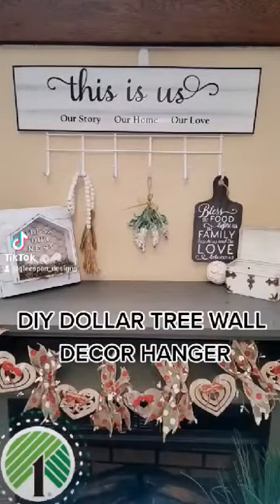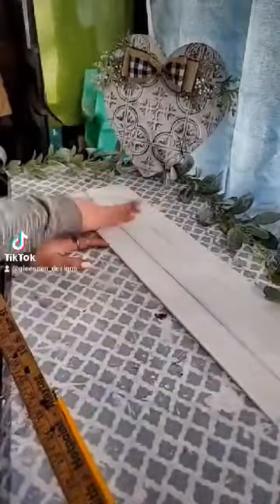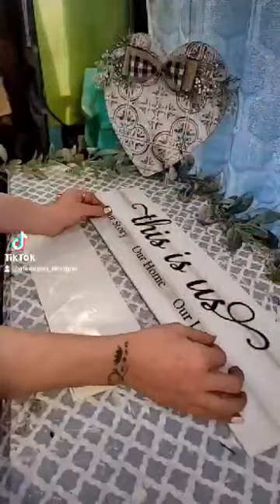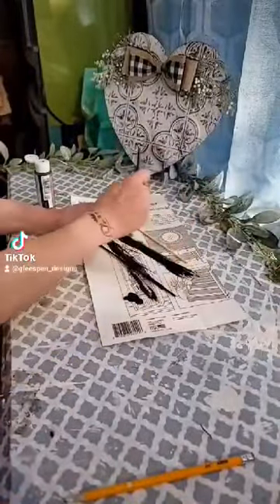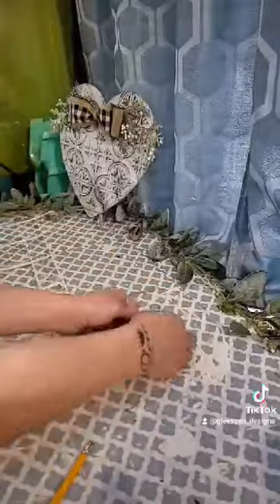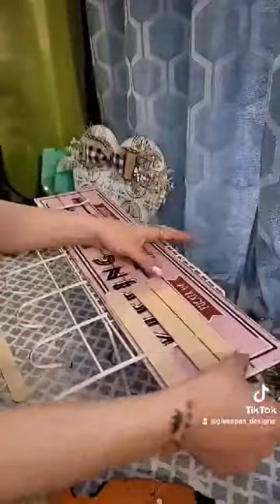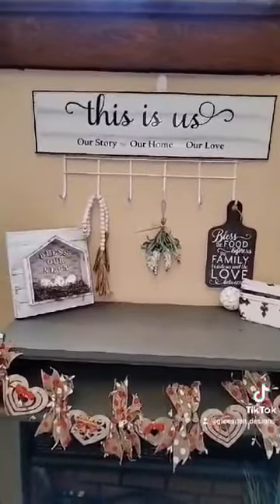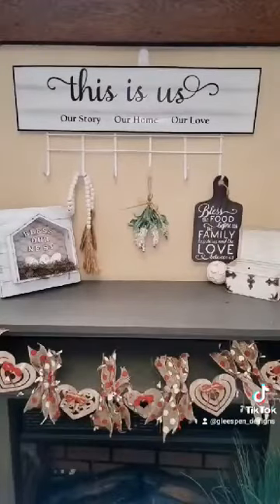DIY DOLLAR TREE FARMHOUSE WALL DECOR/HANGER | TIKTOK VIRAL!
DIY DOLLAR TREE FARMHOUSE WALL DECOR. Even with the $0.25 price increase This beautiful "This is us" Farmhouse Wall Decor that you can actually hang things on only cost $5 to make. You could hang this decor anywhere in your home and hang other decor from it. This would also be perfect in the kitchen to hang spatulas or hand towles on. Speaking of towles you could also hang it up in the Bathroom as well. I absolutely love how this DIY turned out and that it is a Decor piece that can be displayed all year round.

If you would like to support me or my Channel even more, here is my Beacons page.
beacons.ai/gleespendesigns
To anyone who supports me and my Channel. THANK YOU SO MUCH. I am a Momma to two beautiful crazy, loving, kids. I do not work because i am an above knee right leg amputee so it is really hard to work a normal job. I am hoping one day to bring in an income doing what I love most, and that's making and sharing my DIY'S with you all. So your support means the work to my kids and I. You do not have to Support by money. Again Thank you all So much.

If you like faster paced videos than check out my TikTok page @Gleespen_Designs many many Dollar Tree DIY'S.

Here you can find Direct links to my Favorite DIY/Craft Supplies. The link to my Complete amazon Page is down at the bottom.

ScotchBlue Painter's Tape, Multi-Use, .

80pcs Pine floral pics

Echo Park Paper Company Celebrate...

20 Pack of Assorted Size Paint and Chip Paint Brushes for Paint, Stains, Varnishes, Glues, and Gesso

Gorilla Glue Glue Gun INCLUDING 45 gorilla glue sticks, My Favorite Craft Paper, The organizers i use in my craft room as well as Amazing priced Home Decor. And many many more.